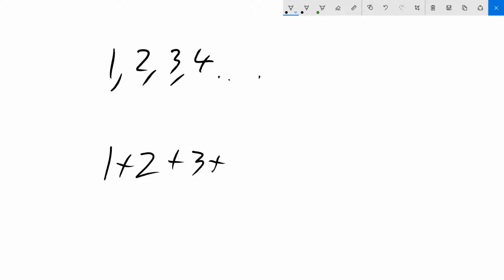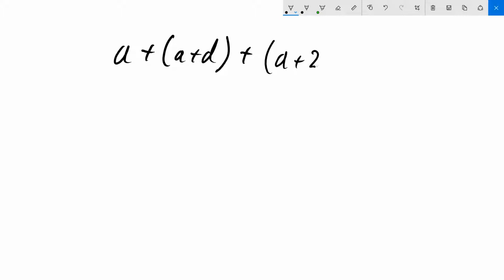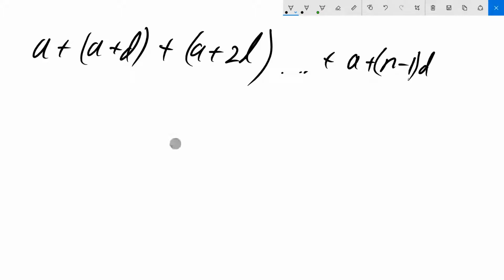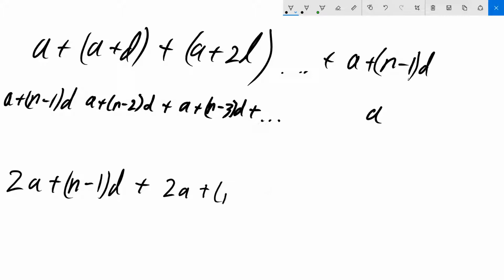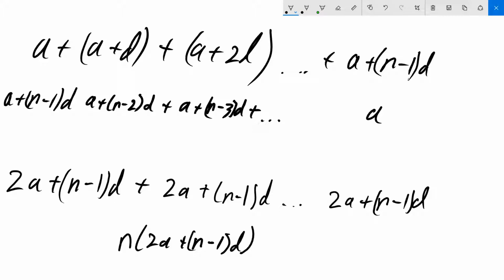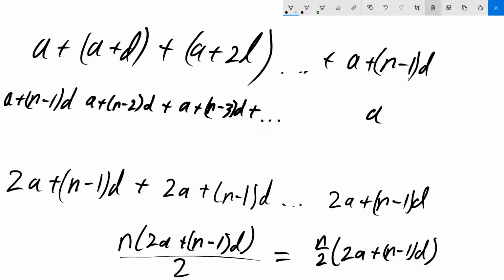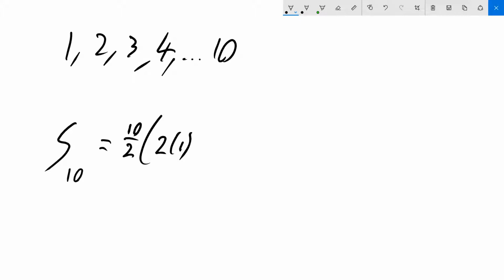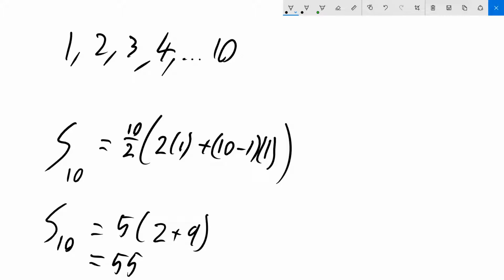Things I'll Forget - Sequence And Series Part 2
Today We'll be talking about arithmetic series.

Edited by Joel